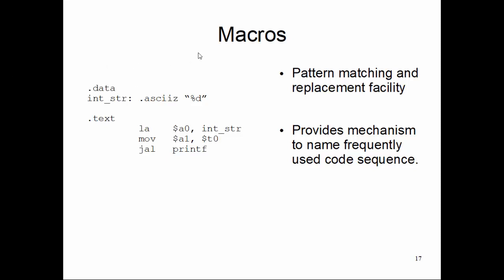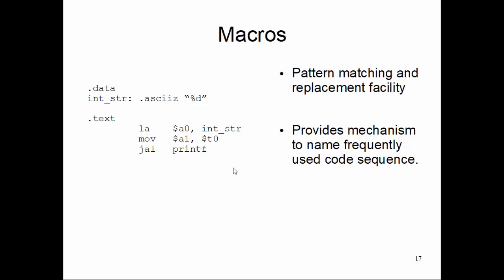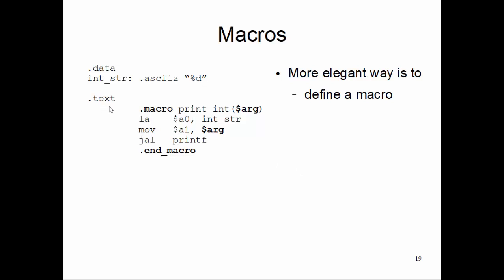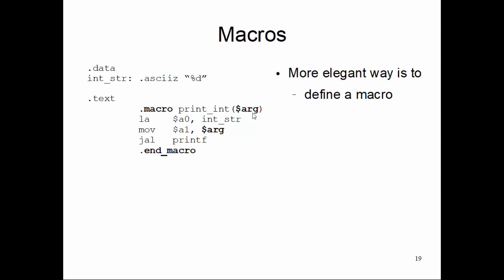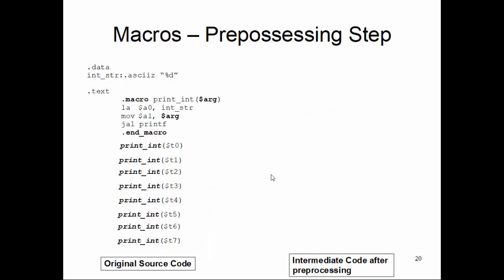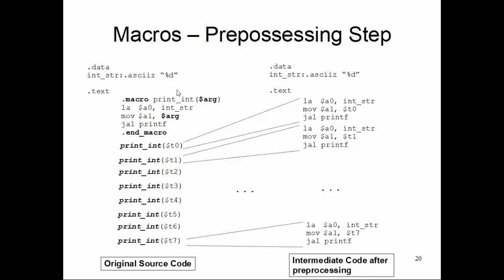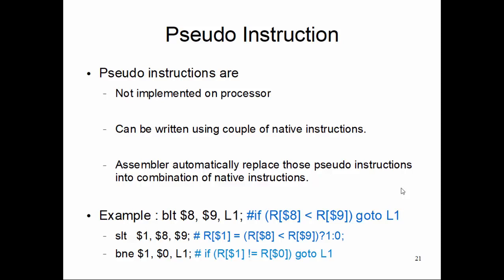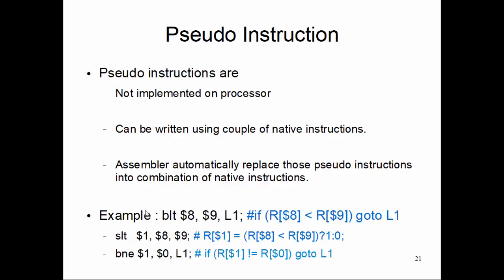CS47: Lecture 5, Part 6 (Macros & Pseudo-instruction)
This video talks about concept of macro and pseudo-instruction in assembly program.